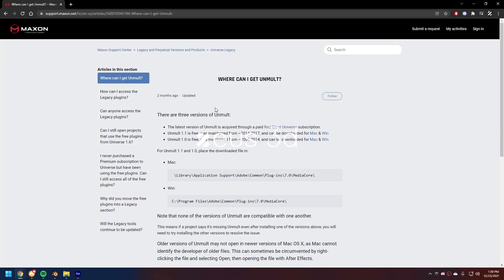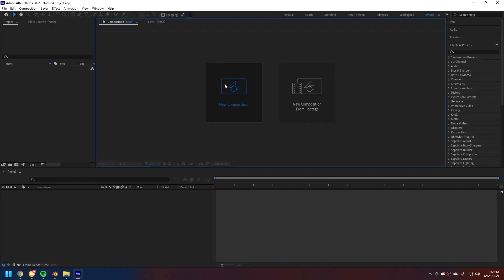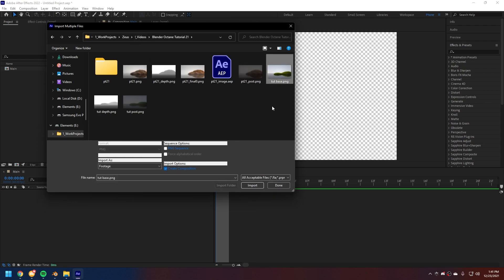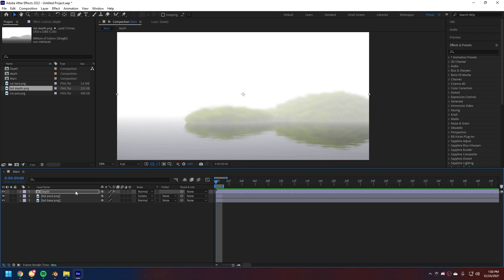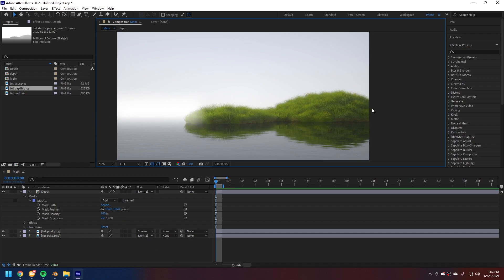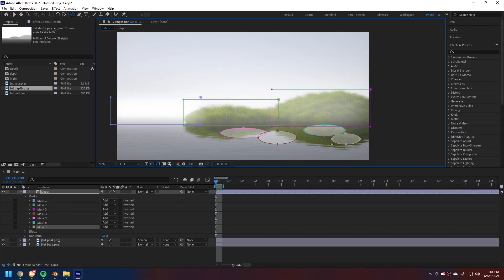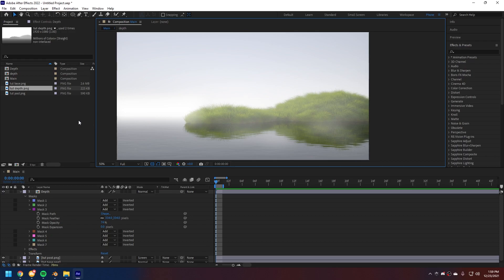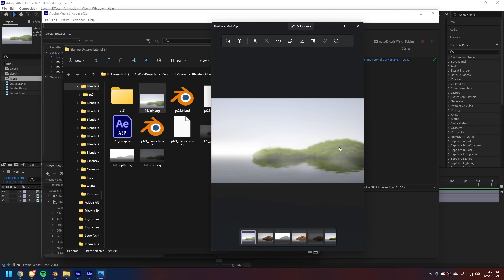Blender Octane Tutorial PT 2/2 | Editing in AfterEffects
Okayy, here we have the second part. The microphone has the same issue as in the last one since I recorded them right after another. But anyways, happy new year and as always... Stay Creative!

-Pc Specs-
Intel Core i7-9700 Overclock to 4.5 GHz
64 GB DDR4 SDRAM 3200 MHz from crucial
1x 240GB SSD crucial + 1TB SSD Samsung Evo Plus + 1x HDD 2TB Segate Barracuda
Nvidia GeForce RTX 2070 Super OC Edition